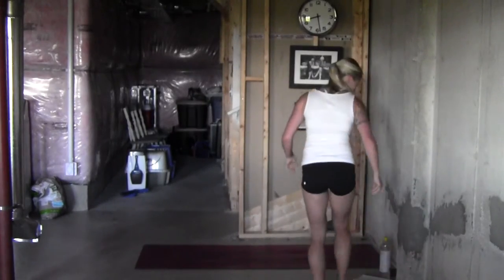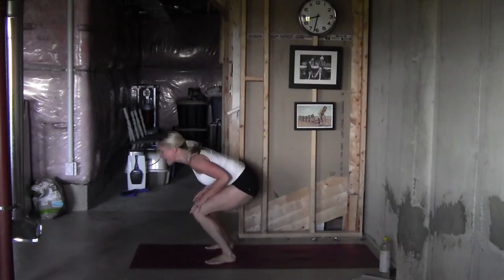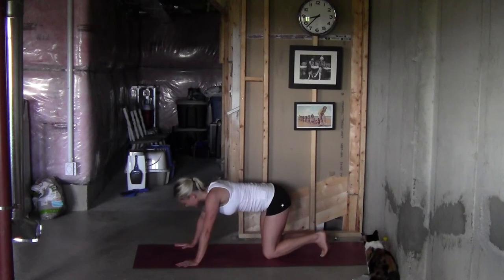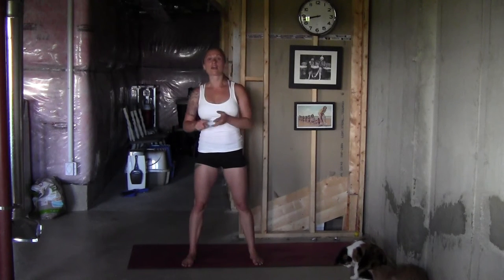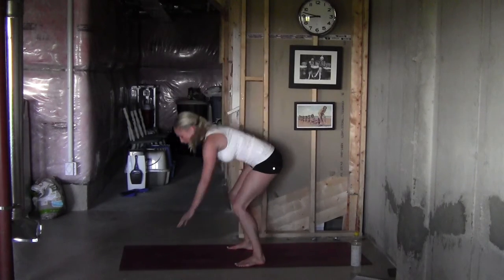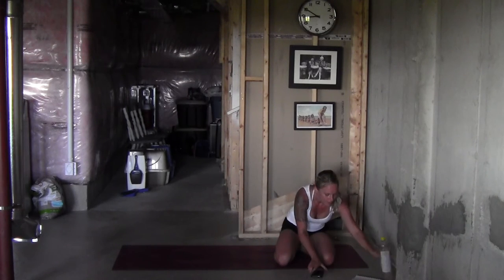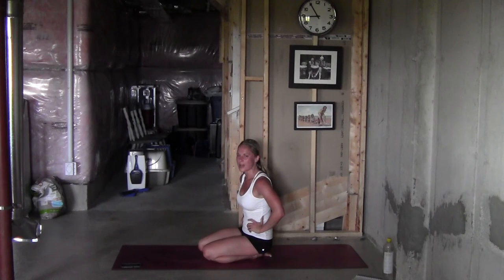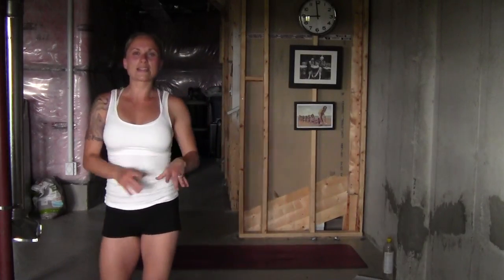30 Minute Cardio & Drop Set Burpee Workout